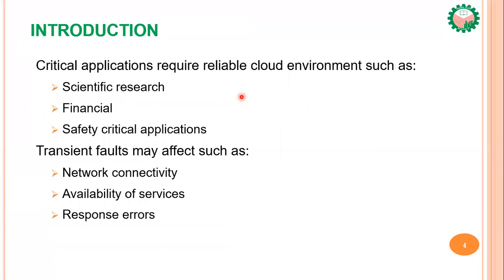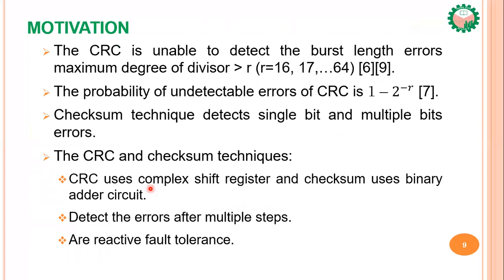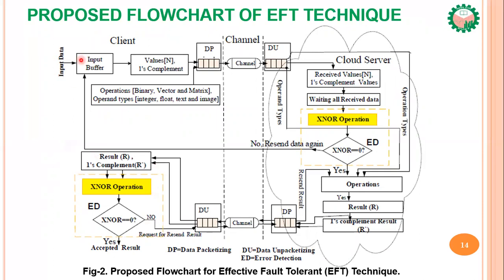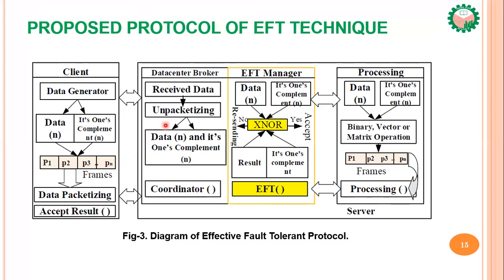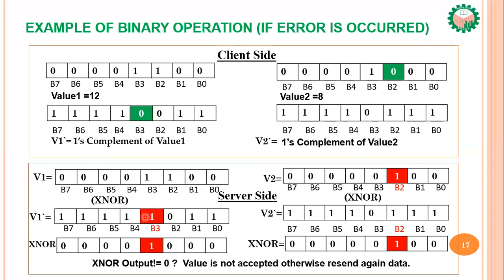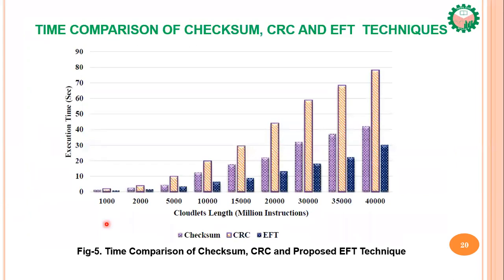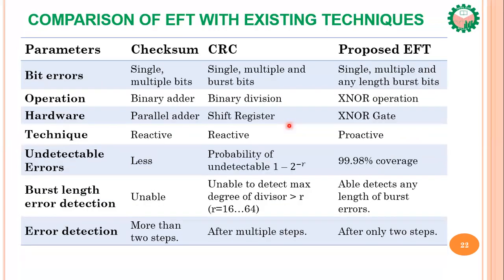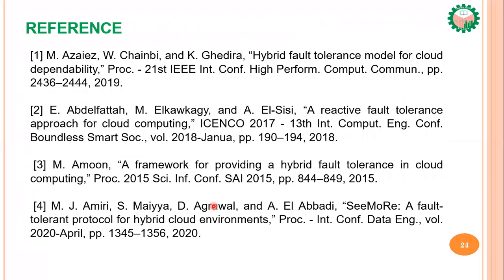Effective Fault Tolerance in Cloud computing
Research Interest:
Fault Tolerance in Cloud Computing
Low-power Cloud Computing/Grid Computing
High Performance and Reliable Computing
Highly Available Cloud Computing
Security and Reliability in Cloud Computing
High Performance In-memory Database
Big-data Analysis and Data Mining using High Performance Computing (HPC)  I am an honest, just truthfulness, friendly and hard-working developer who is willing to be on top of Gold coast Bangladesh.